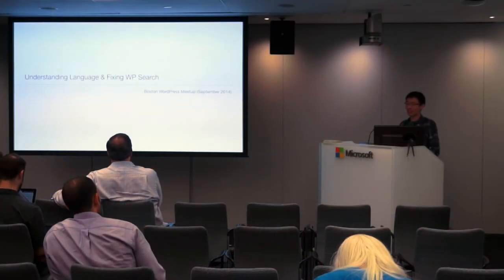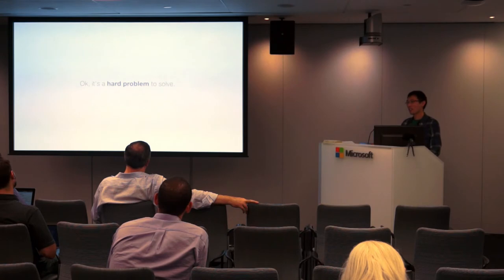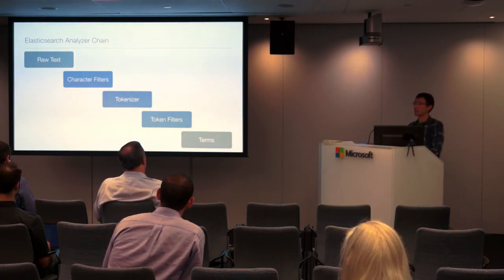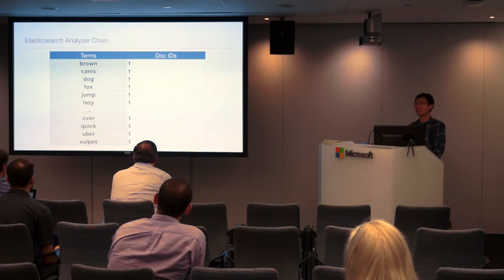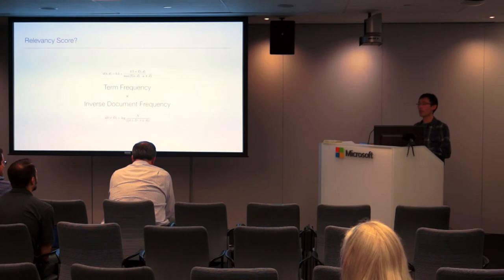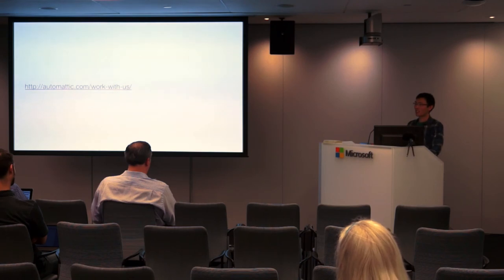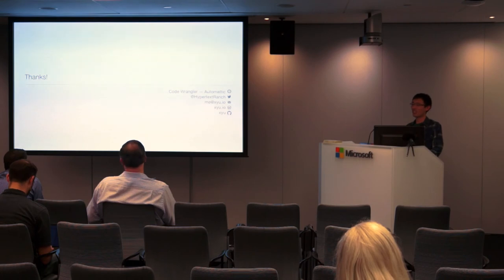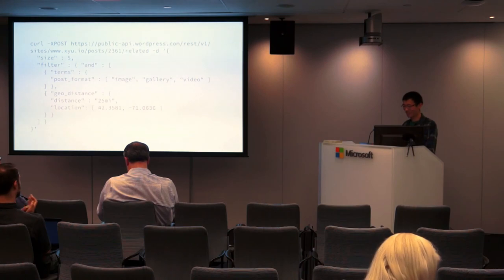BPWM 2014-09 Understanding Language and Fixing WordPress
Talking about elasticsearch, why searching in WordPress/MySQL is bad and what next gen NLP technologies will allow WP to do.

After an existential crisis and a stint working as an apprentice brewer Xiao Yu realized he rather enjoyed working with bits as long as there was a purpose. He now wrangles data and optimizes search at Automattic in hopes of making the internet a better & more democratic place. He still enjoys brewing beer and attempts to run up mountains in his spare time.